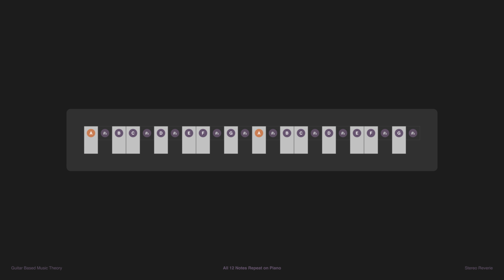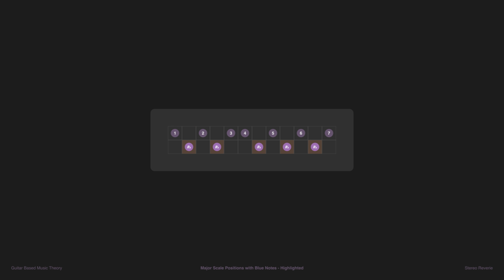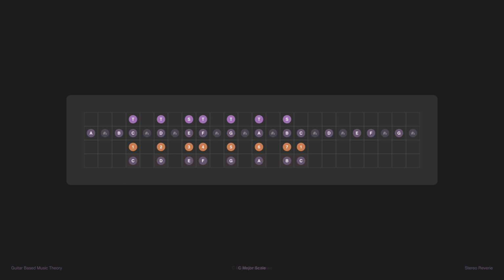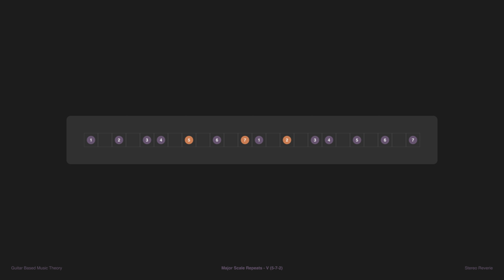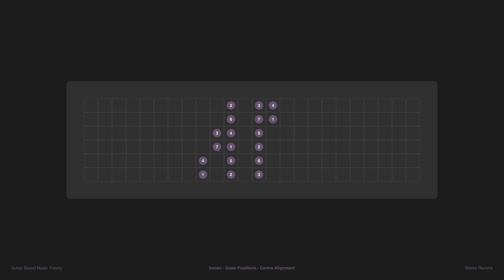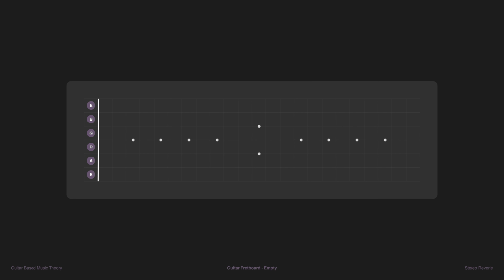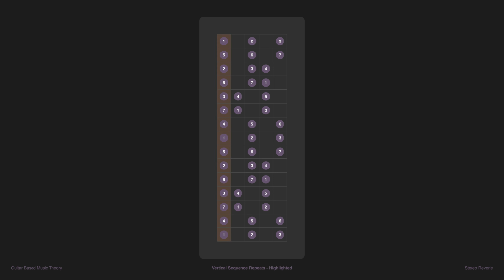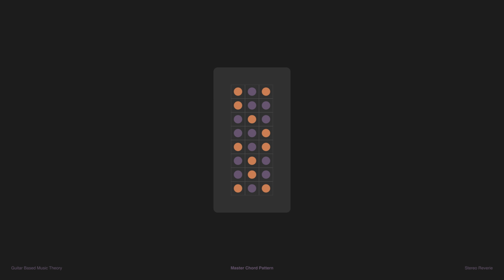Guitar Based Music Theory - Learn Guitar Through Shapes, Patterns & Modes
After over 25 years of seeking a deeper understanding of guitar and how to express myself musically, I’m certain of something crucial: it’s not about memorising chords and scales. It’s about discovering the simple patterns and shapes that make music come alive.

I didn’t want to just play other people's songs—I wanted to understand the "why" behind music and how I could create my own. Books full of chords and scales left me more confused than inspired, like I was looking at puzzle pieces without knowing what the picture on the box looked like. So, I started searching for a better way.

For years, it felt like I was playing guitar ‘blind,’ relying on intuition and "playing by ear." While that was thrilling, it also left me feeling like there was something I couldn’t fully explain to others or even grasp myself. It was like trying to channel magic without understanding the process. But eventually, I realised: true mastery of the guitar, and music itself, is far more magical when you understand the patterns and shapes that make it all come together.

Music isn’t just for the 'naturally talented'—it’s for anyone willing to put in the effort. By learning the right way, we can unlock music’s true beauty and power. My goal is to make guitar music theory and learning the guitar digestible, visual, and intuitive.

As a designer, I’ve spent my career distilling complex concepts into easy-to-understand visuals. Now, I’ve applied that same approach to guitar, breaking down music theory into shapes and patterns that simplify the learning process. My aim is to eliminate the frustration and confusion, allowing you to learn guitar and music theory in a way that feels natural and rewarding.

This journey has been the most fulfilling discovery of my life, and I’m beyond excited to finally share it with you. Whether you’re just starting out or have been playing for years but feel stuck, I’m here to help you unlock the full potential of your guitar playing and see the magic behind the curtain.

To help you apply what you’ve learned, I’ve created a PDF that covers all the shapes and patterns from this video. This guide will serve as a quick reference as you practise. I’ll also be live streaming guitar exercises to show you how to incorporate everything into your playing.

Timestamps:

00:00 | Note Names: Naturals, Accidentals, Sharps & Flats
01:52 | Guitar Tuning: Discovering the Natural Direction of Movement on the Fretboard
03:10 | Major Scale Formula: Tones, Semitones, Whole Steps, Half Steps, Scale Positions & Blue Notes (Amendment: Please note I mistakenly say "whole notes" and "half notes" instead of "whole steps" and "half notes" - apologies for any confusion)
06:45 | Chords & Chord Progressions: Majors, Minors, Diminished, Formulas, Variations & Inversions
09:59 | Modes: Ionian, Dorian, Phrygian, Lydian, Mixolydian, Aeolian, Locrian, Tonal Centres and Feeling Like Home
11:22 | How to Find Mode Shapes and Patterns Across the Fretboard
15:12 | Solving The Vertical Puzzle: Mode Shapes Are The Crossing Point Where a Horizontal Puzzle Meets a Vertical One
17:37 | Visualising Everything Coming Together
18:01 | Finding Chords and Arpeggios in Our Vertical Sequence: Knowing Where The Scale Positions Are
18:58 | Uncovering The Master Chord Pattern
20:55 | All of Guitar Can Be Simplified Down to 7 Shapes & 1 Master Chord Pattern
21:05 | PDF Available with Information on How to Incorporate Into Your Playing